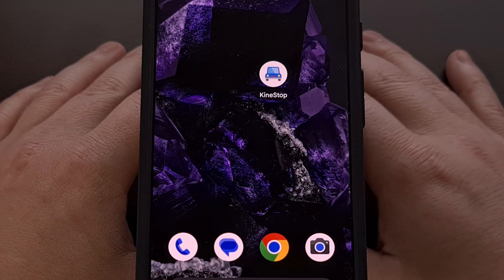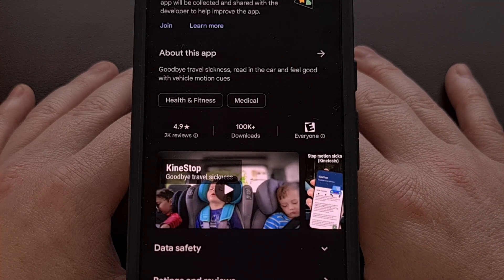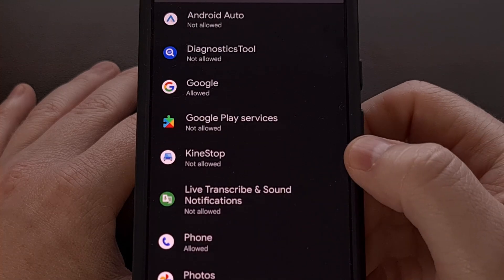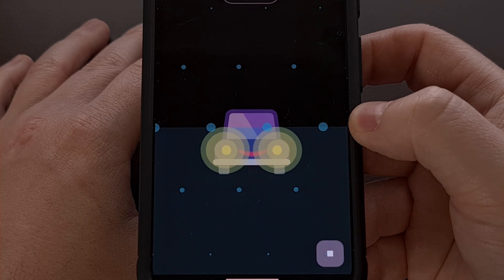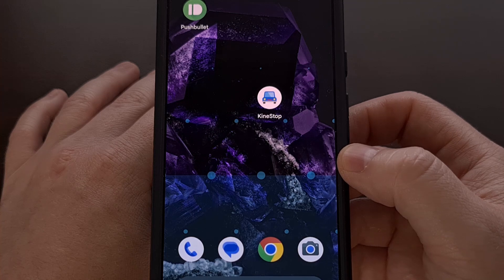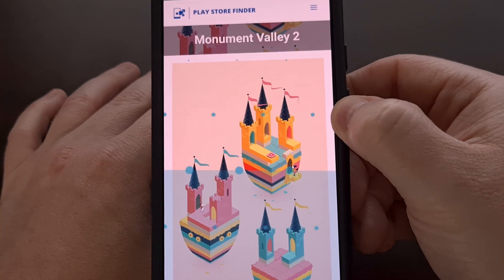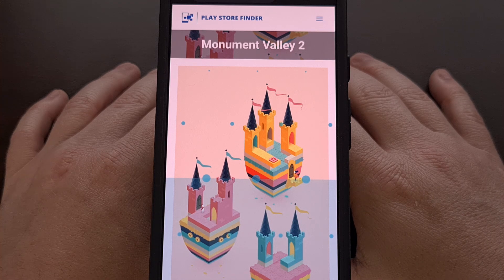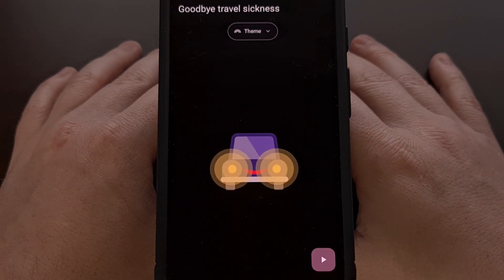Eliminate Motion Sickness on Android with this Free Application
This free Android app can replicate the Vehicle Motion Cues feature that was recently introduced to iOS.

Video Description
If you're affected by motion sickness, aka kinetosis, then you're definitely not alone. This has been something I've dealt with since I was a child and it still creeps up on me from time to time. Especially if I try to read a book or play a game while riding in a car.

If you're not familiar with why  motion sickness affects so many people, it usually starts when someone who is travelling has their head down and is focusing on something like a phone, a game, or even a book. This happens because of a conflict in motion signals between your eyes and your inner ear.

This evolutionary toxic defense mechanism within our brain then goes on to induce dizziness, fatigue and nausea.

With the launch of iOS 18, Apple introduced a feature they call Vehicle Motion Cues that will add some dots onto your display when it has been enabled.

But not many people realize that this has been available via an application on Android for many years now.

The application is called KineStop and it can be downloaded for free via the Google Play Store.
I'll be sure to include the link to this app in the video description below, as well as the pinned comment so that it's easy for everyone to find.

Once installed, you'll want to open it up and then tap on this OK button so that you can grant the app access to draw over other apps
This special permission is required since it is responsible for adding those dots to any other application that you're using.

Whether it's a mobile game, an eBook you're reading, or just a website within Chrome.

Once the permission has been granted, go back to the app page and then tap the Play button down in the bottom right corner.

After the application has been activated you can choose if you want to use the default theme, or change it to any of the others that are included in this list.

Then, when you're happy with the theme you've chosen, you can minimize the KineStop app and then use it for anything else.

As you can see, anytime there the sensors within the phone detect motion, the overlay objects on the screen also move along with you.
This overlay helps put your inner ear in sync with the actual motion that you're feeling

Which, in turn, can help to reduce the motion sickness effect many of us feel when riding in a vehicle or even when flying in an airplane.

The application cannot guarantee to eliminate it entirely, but for many of us, it does a lot to help prevent it from getting out of control.

When you're done, simply go back to the KineStop application and tap on the Stop button in the bottom right corner.
And the overlay will disappear and you can use your phone like normal.

So if you're planning a big trip for the upcoming holidays and are worried about motion sickness then definitely give this free Android application a try. And don't forget to support the developer if it helps you save money on medication like Dramamine.

1. Intro [00:00]
2.